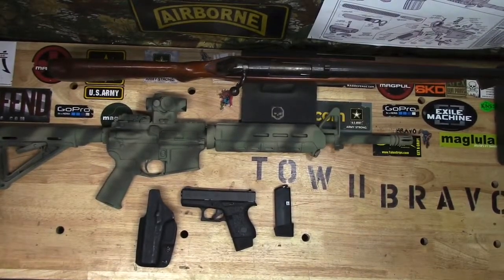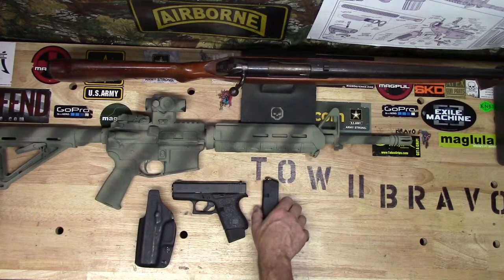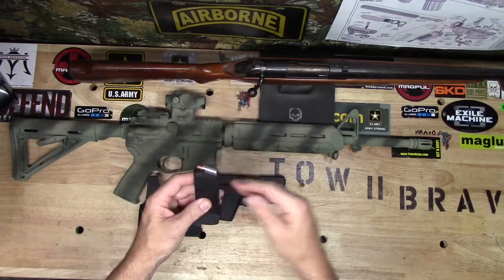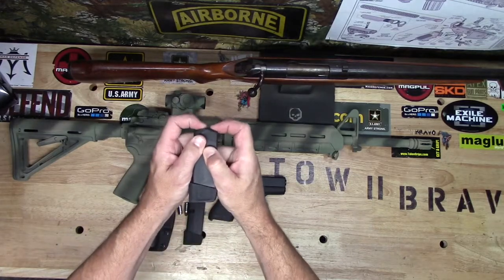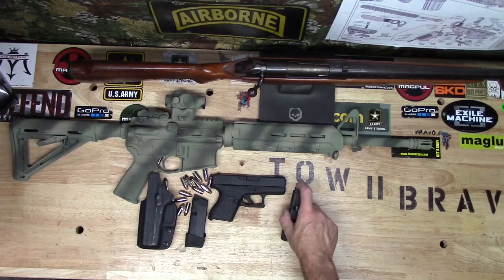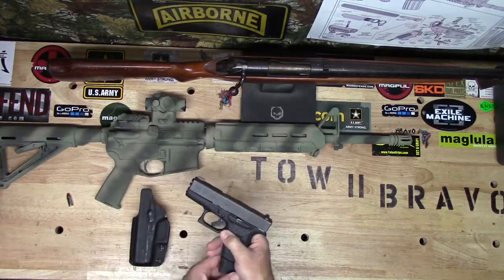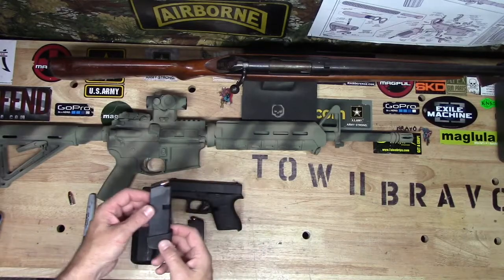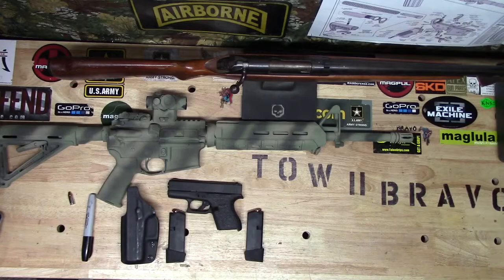Glock 43 2 Round Magazine Extension from Vickers Tactical and Tango Down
Two more rounds for your Glock 43 at a very affordable price.